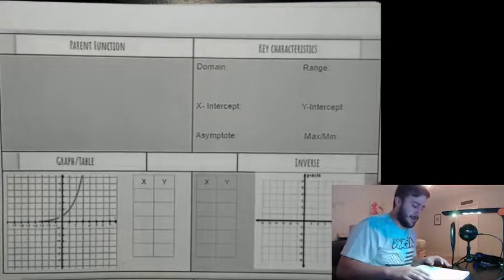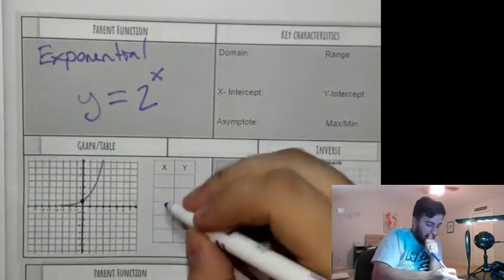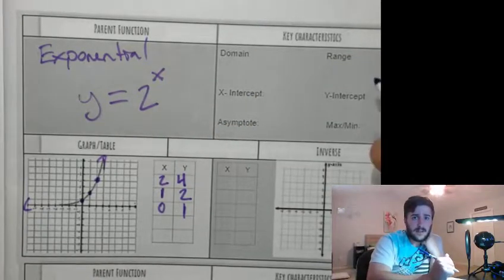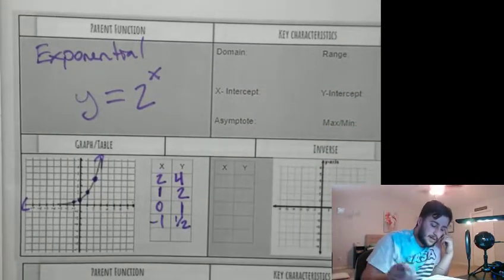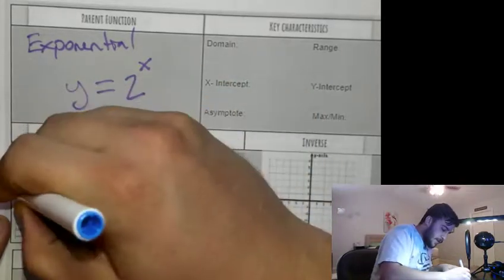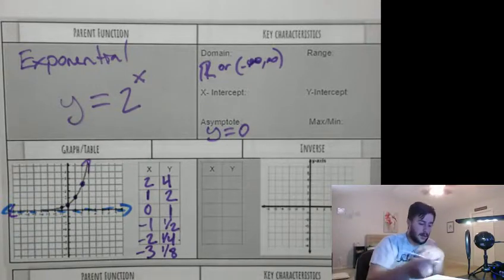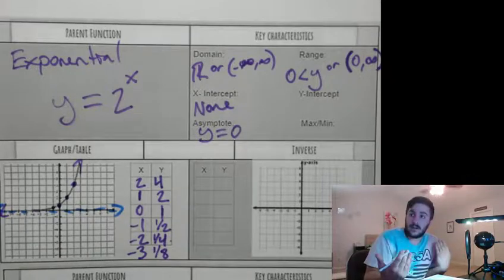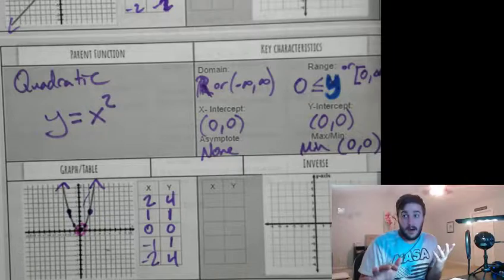Exponential Parent Function Part 4 0f 10